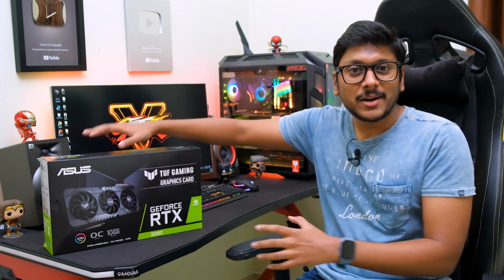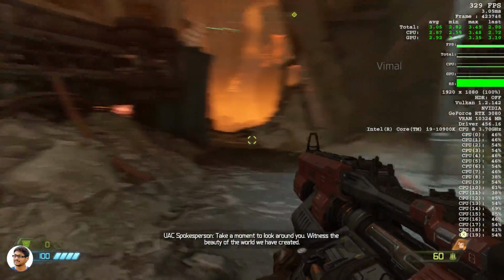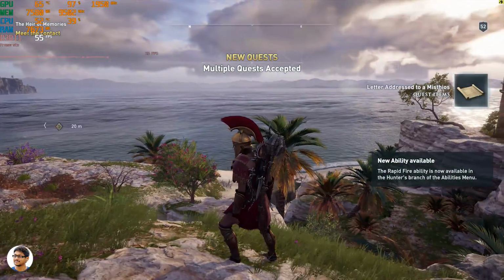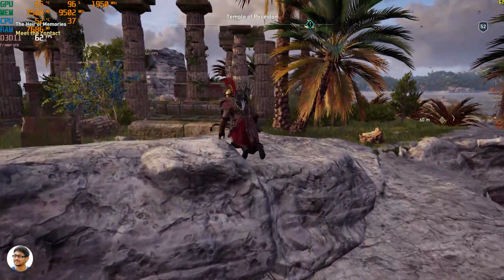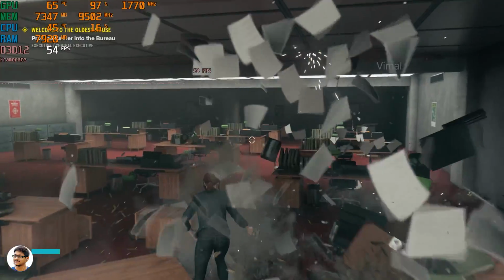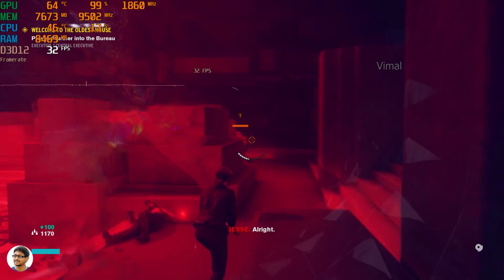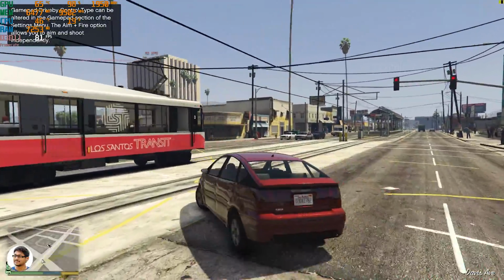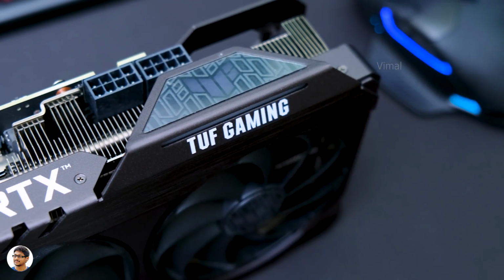RTX 3080 Gameplay Benchmarks India... did NOT Expect this! 🤯🔥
Nvidia RTX 3080 Gameplay Performance India 2020 | RTX 3080 Benchmarks India 2020 | RTX 3080 Hands on Review India 2020 | Asus TUF Gaming RTX 3080 Benchmarks & Gaming Performance

RTX Graphic Cards Amazon
Corsair Vengeance LPX 8GB RAM
Corsair VS550W Power Supply
Corsair 110R PC Case
240GB SSD Amazon

Red Gear X12 Pro Gaming Mouse
Red Gear Keyboard Amazon

Intel 10th Gen CPUs Amazon

Amazon Echo Devices:
Echo Dot 3rd Gen
Echo Input Speaker
Echo 3rd Gen
Fire TV Stick

Smartphone category:
iPhone 11
OnePlus Phones
Samsung Phones

Laptops on Amazon
ROG Zephyrus G14
HP Pavilion Gaming Laptops

Audio:
Boat Amazon
Sony Headphones

Smartwatches:
Amazfit Amazon
Noise Amazon

Computers:
Corsair Amazon
Asus VP228H Monitor
HyperX Amazon

My Personal Gaming PC Specs ~